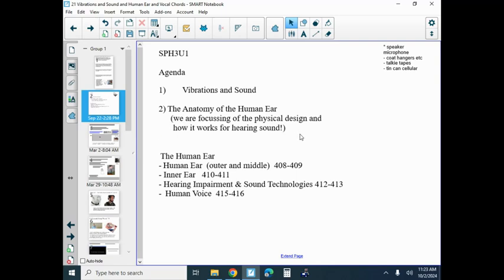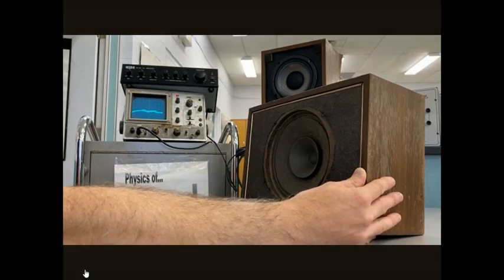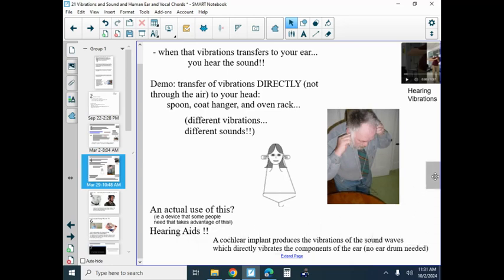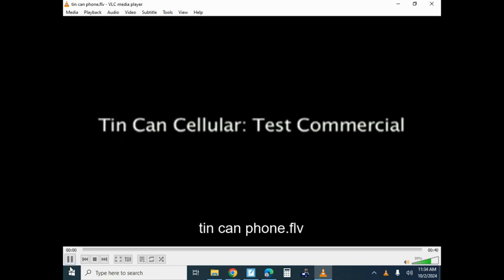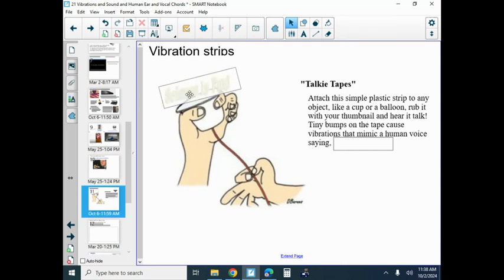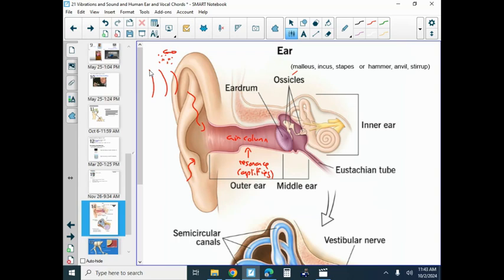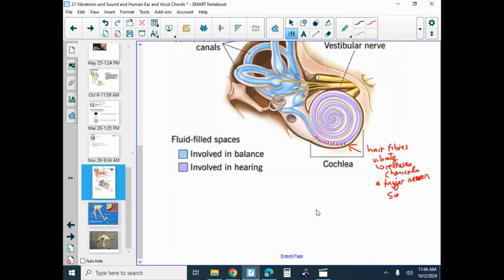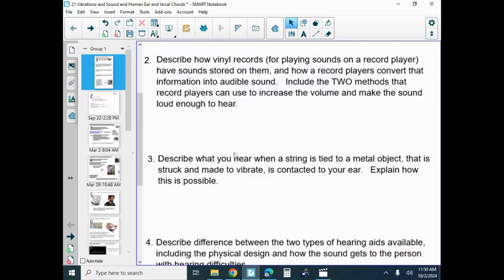21 Vibrations and Sound and Human Ear and Vocal Chords